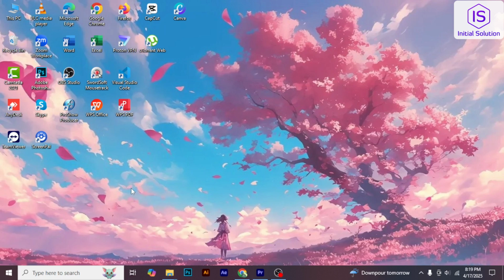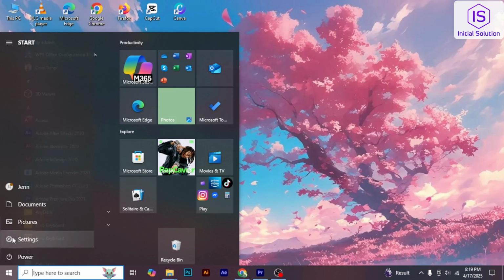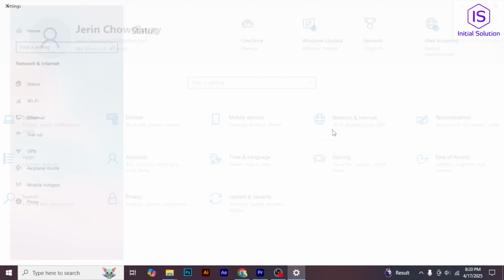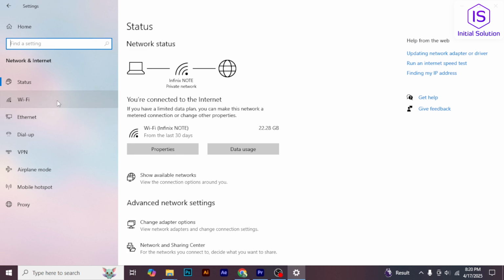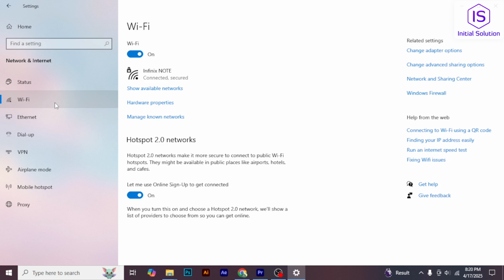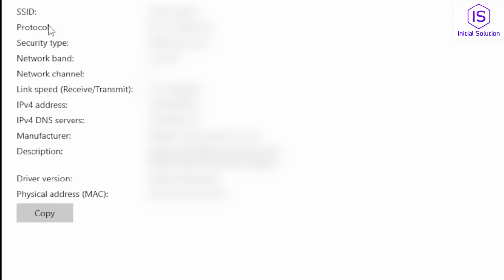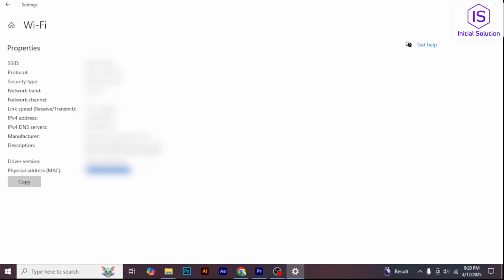🔍 How to Find MAC Address on Windows 2025 [Step-by-Step Guide]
Want to know your PC’s MAC address? Whether you're troubleshooting network issues or setting up MAC filtering, this Windows 2025 tutorial has you covered! 🧠💻

In this easy-to-follow video, you’ll learn how to find the MAC address on Windows 10 and 11 (2025 update) using different built-in methods – no extra software needed.

✅ Perfect for gamers, remote workers, network admins & tech enthusiasts.

🛠️ Methods Covered:

 → Press Win + R → Type cmd → Enter
 → Type ipconfig /all → Press Enter
 → Look for Physical Address under your network adapter

🧭 Via Network Settings
 → Go to Settings → Network & Internet
 → Click “Properties” under connected network
 → Scroll to see MAC (Physical) Address

🔧 Using Control Panel
 → Control Panel → Network and Sharing Center
 → Change adapter settings → Right-click adapter → Status → Details

📋 Use PowerShell
 → Open PowerShell → Type Get-NetAdapter → View MAC Address in results